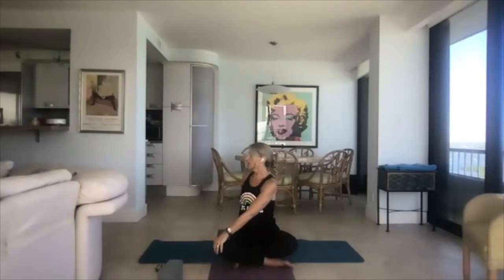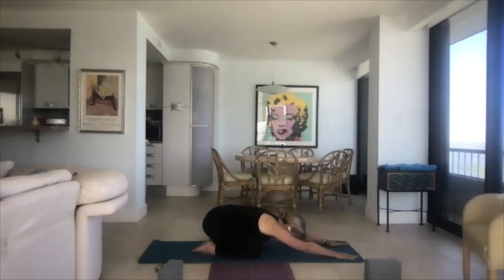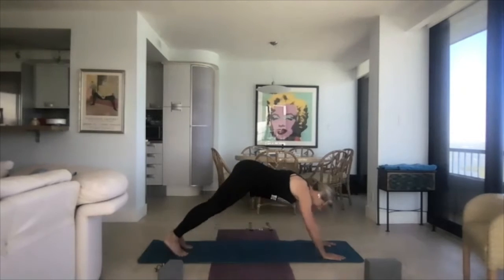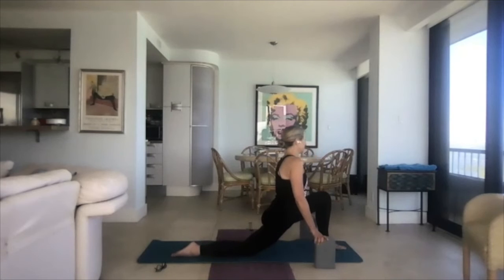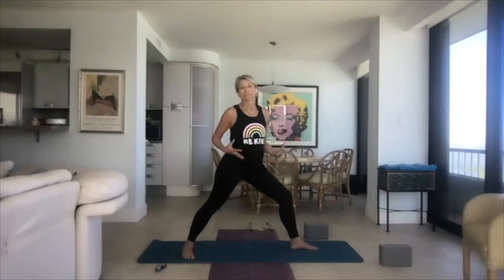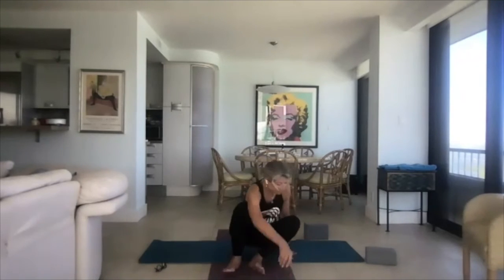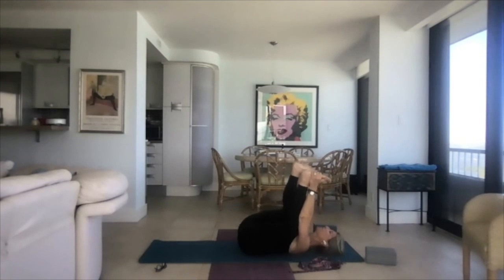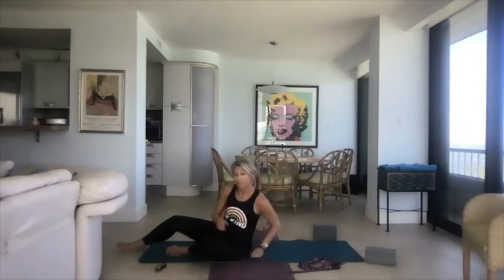Slow Flow Vinyasa with Anita - January 29 2021 Class